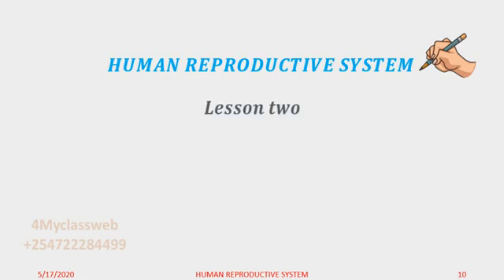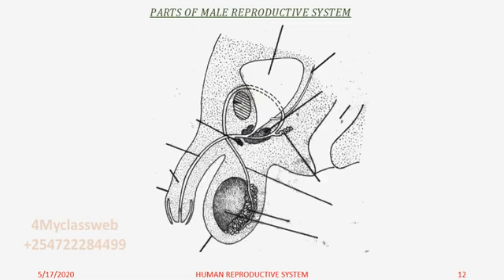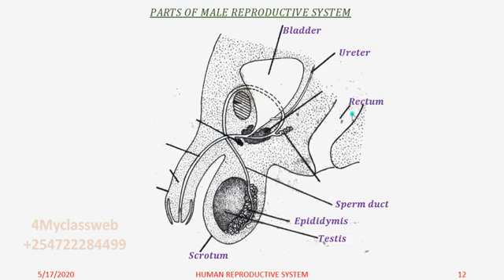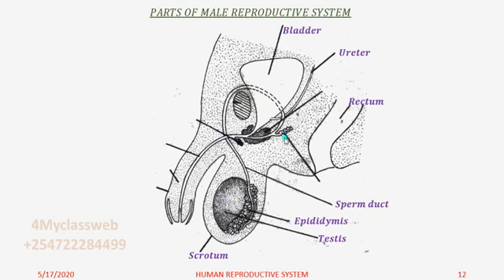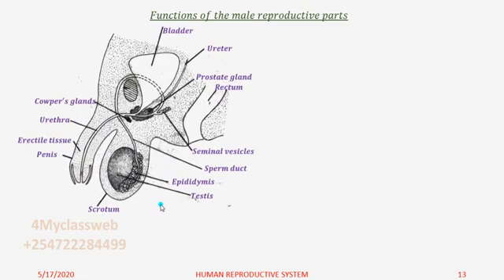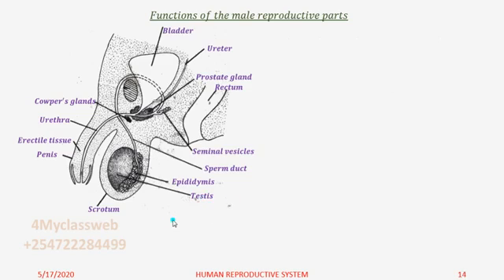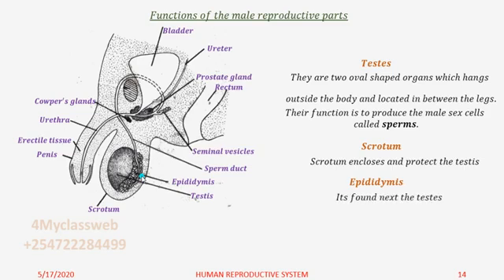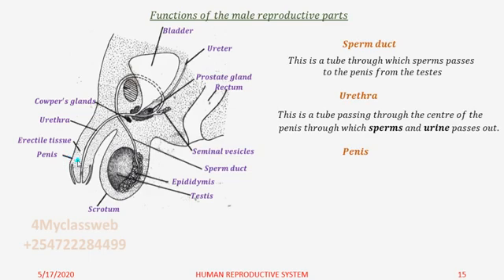MALE REPRODUCTIVE PARTS GOOD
This is the simple explanation about the internal male genitalia.

Please! help your student to learn.